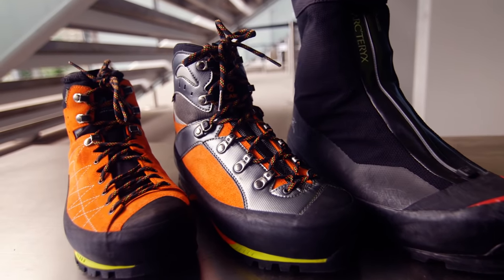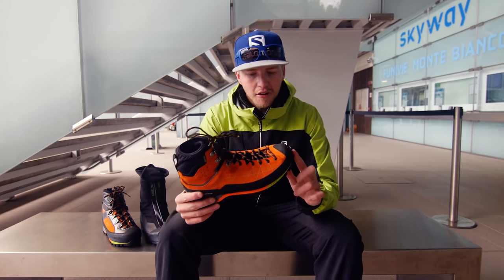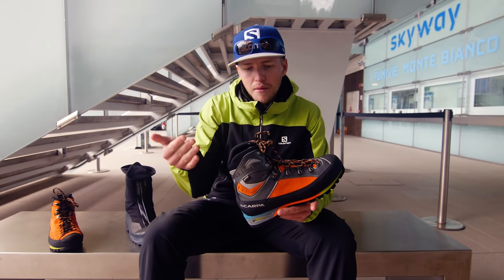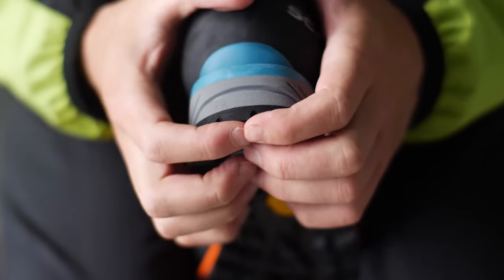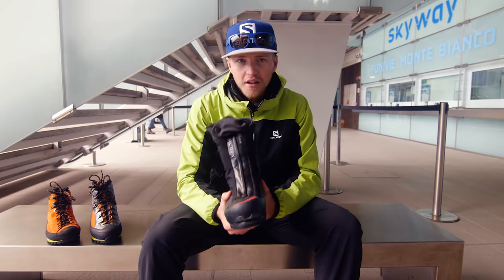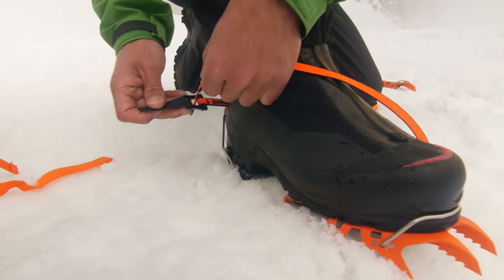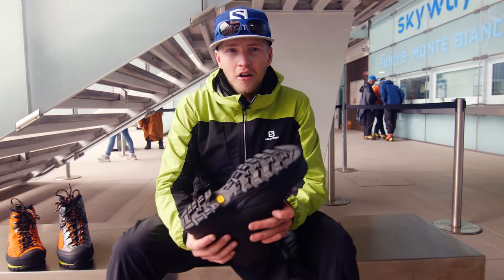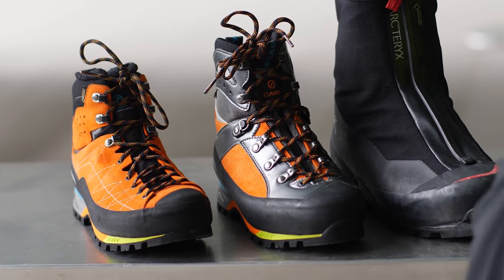3 Things To Consider When Buying A Mountaineering Boot | Climbing Daily Ep.1180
In this Friday's Gear Show we asked our gear expert Dave Searle to give us the lowdown about mountain boots. He takes us through the different options available, the pros and cons and the three things to look out for when buying a boot.

3 Things To Consider When Buying A Mountaineering Boot | Climbing Daily Ep.1180